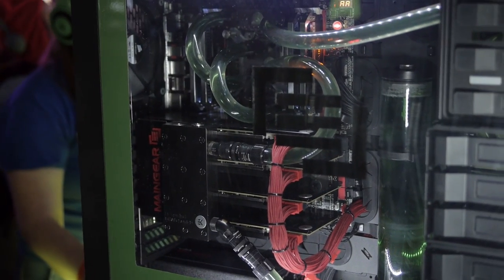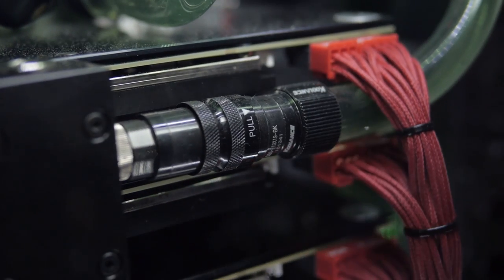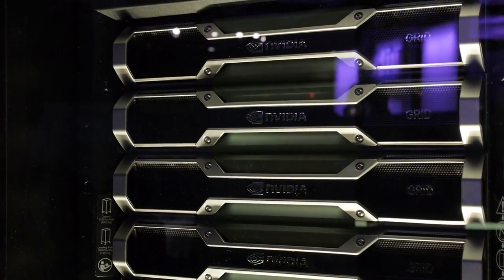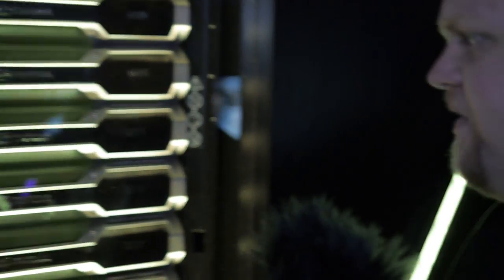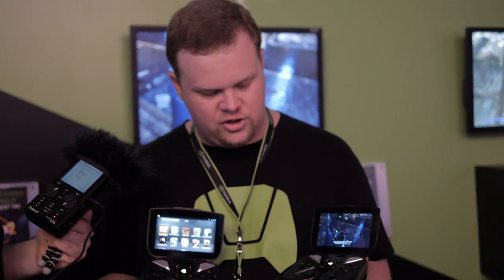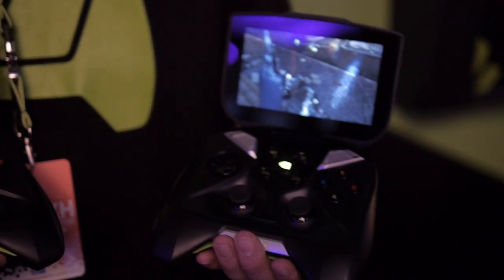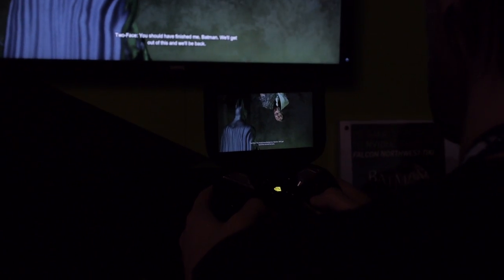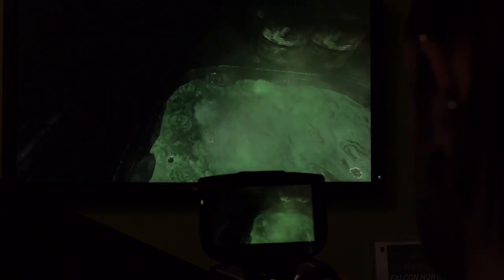NVIDIA SHIELD, GRID, & Maingear Quad Titan SLI Rig